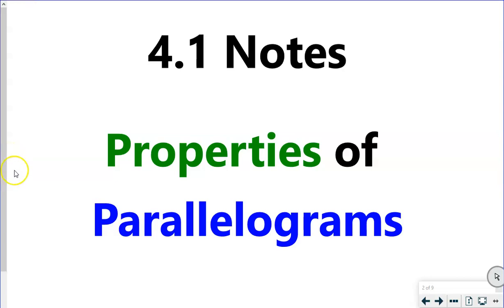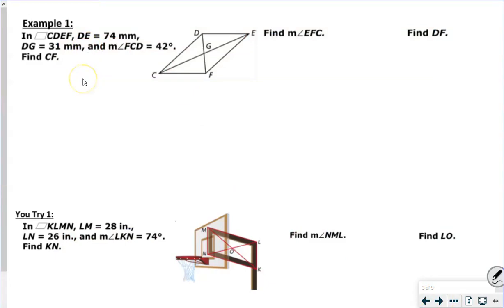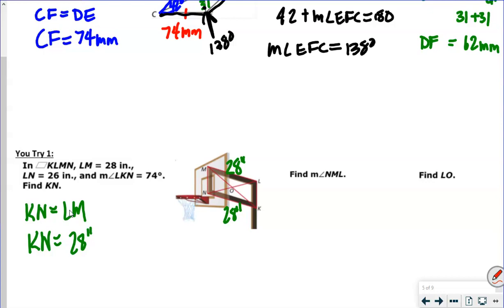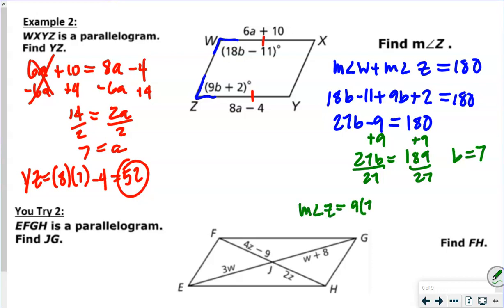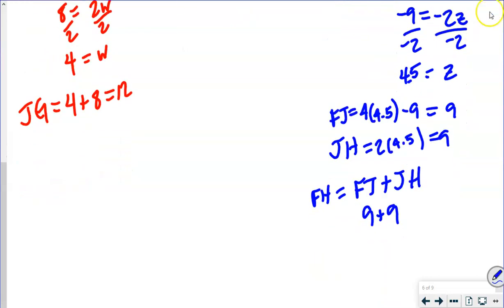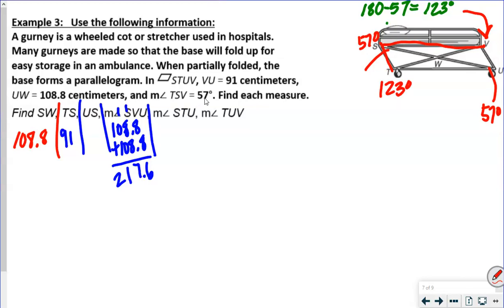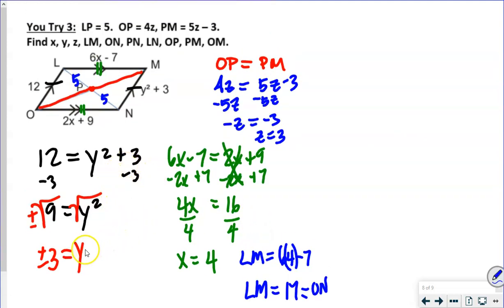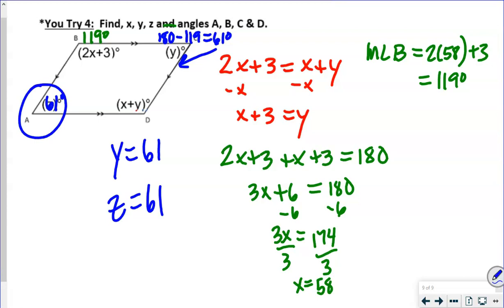Properties of Parallelograms